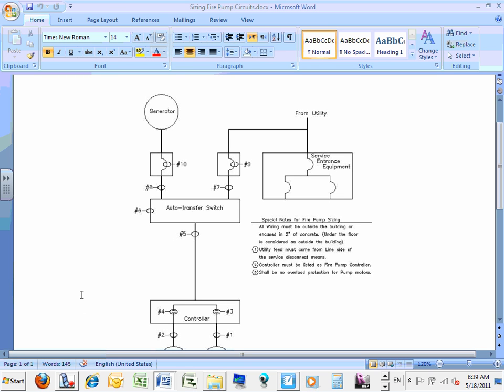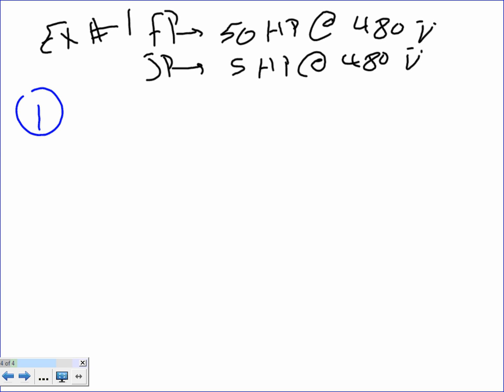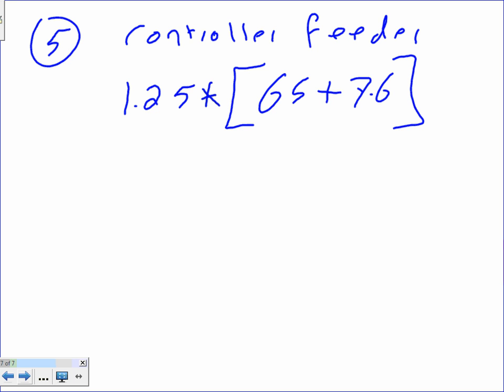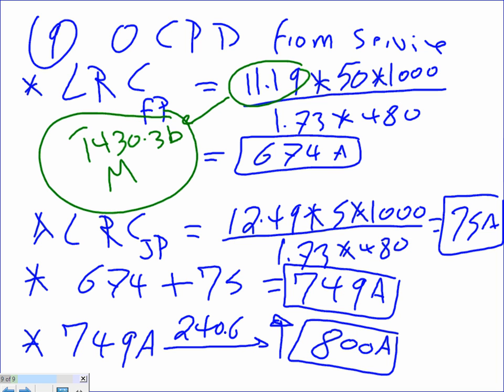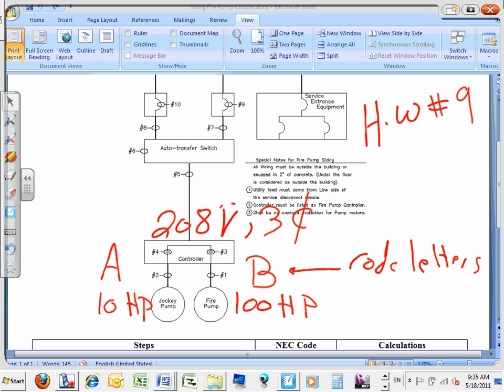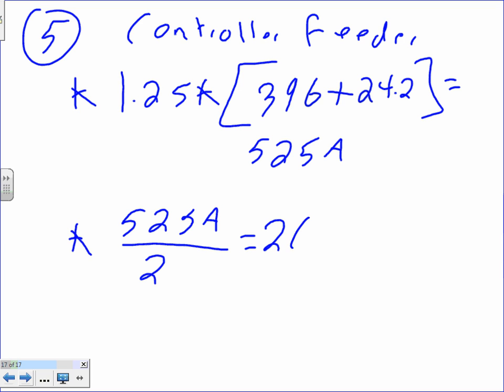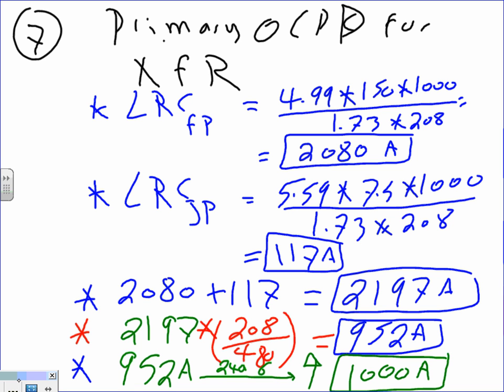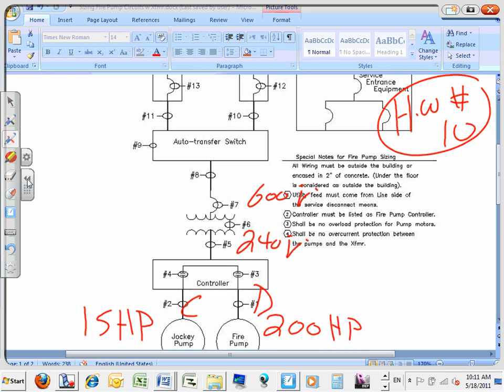Fire Pump-05-18-11.wmv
Fire Pump